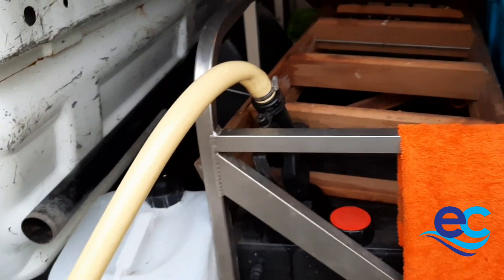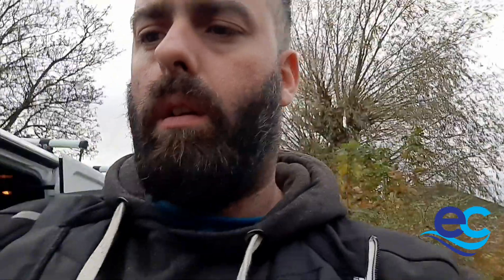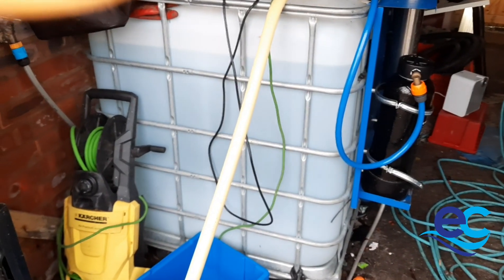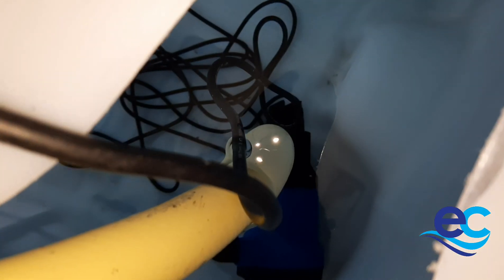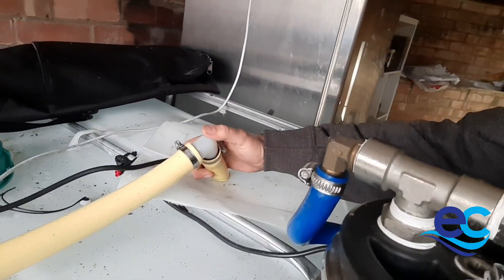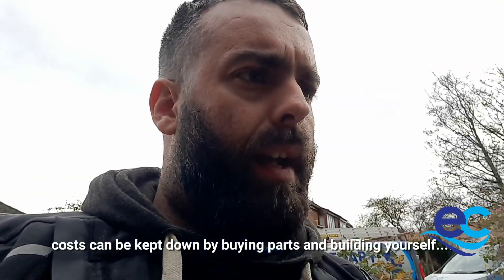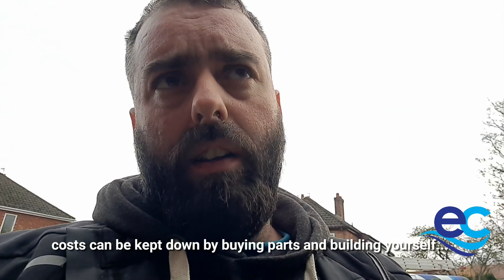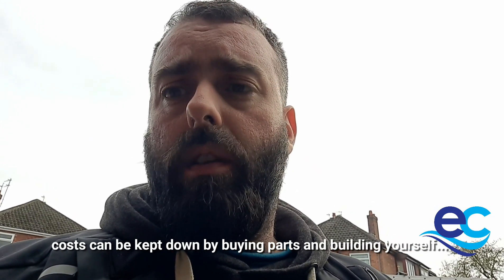Static water purification system and water fed pole window cleaning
Static water systems help keep the cost of purifying water down. The system we use is the pure freedom Reverse Osmosis and De-ionised (RODI). Prior to using this system, we were using copious amounts of DI resin at great expense to the business. one bag of MB115 DI resin costs around £95 and we would use one bag every 5 weeks or so.

Since using this system we now use one bag every 12-18 months which is a huge saving. the investment was recouped with 9 months.

Below are a list of options that may help.

Chris